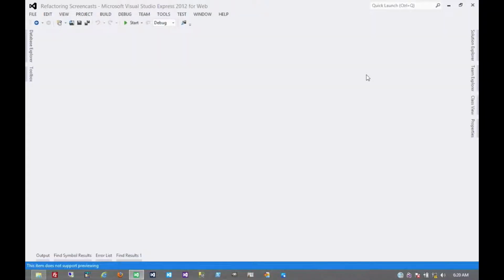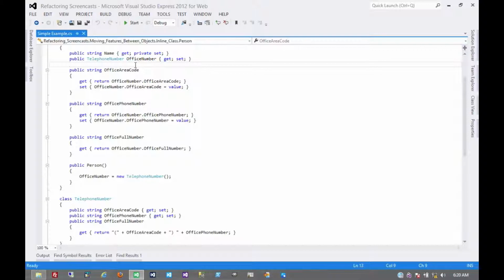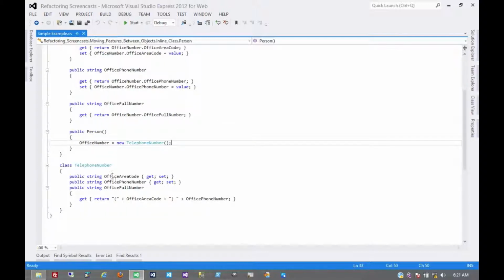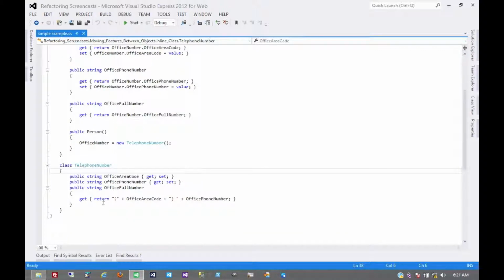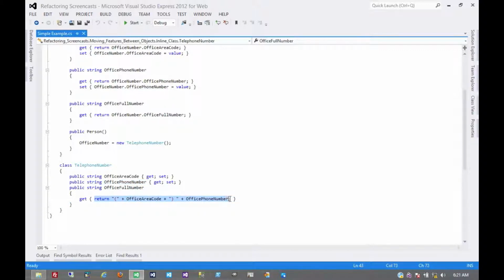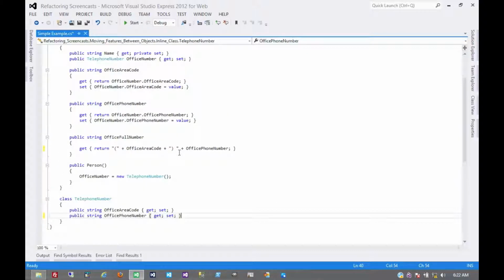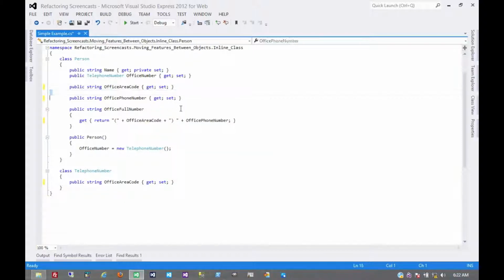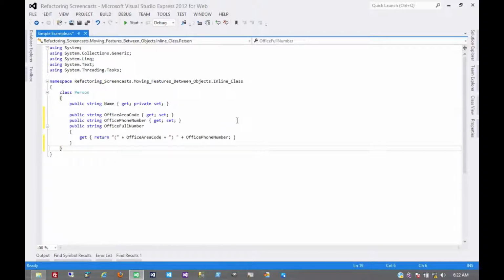Inline Class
A screencast of one of Martin Fowler's refactoring patterns from the series called Moving Features Between Objects.